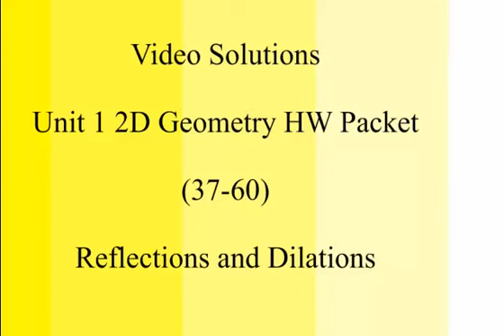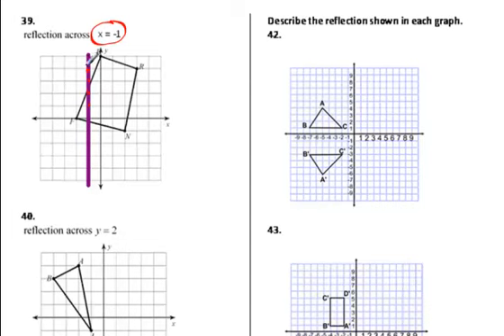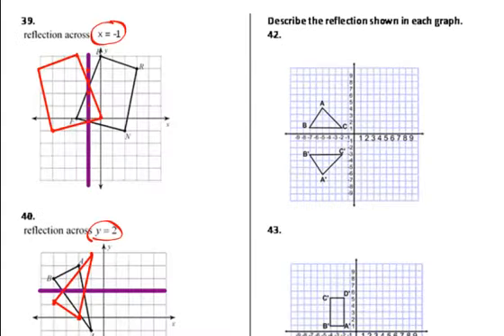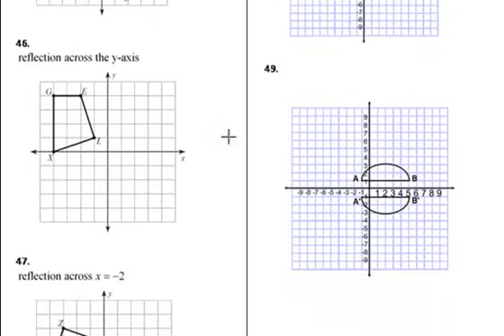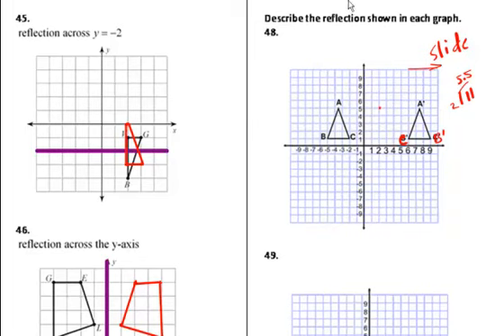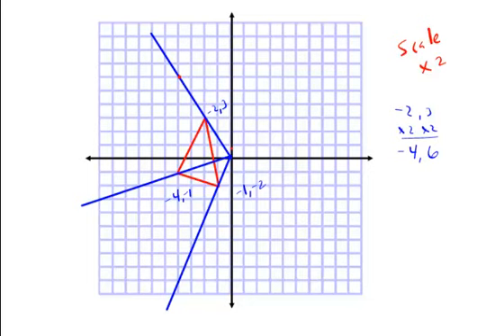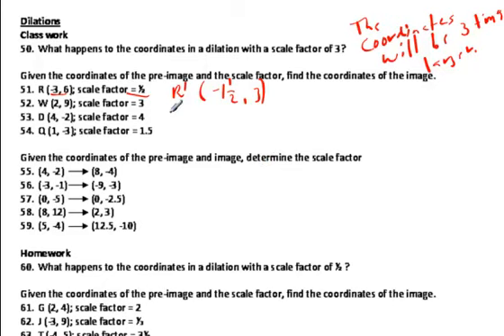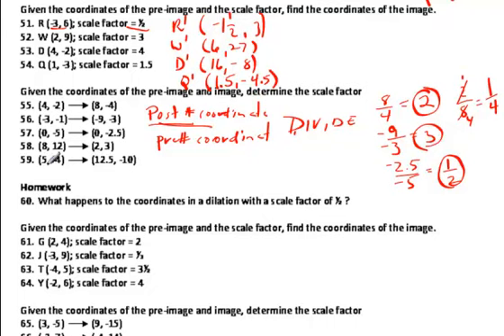Vid Sol Unit 1 2D Geo HW Packet (37-60) 9-5-13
Solutions to reflections and dilations problems.